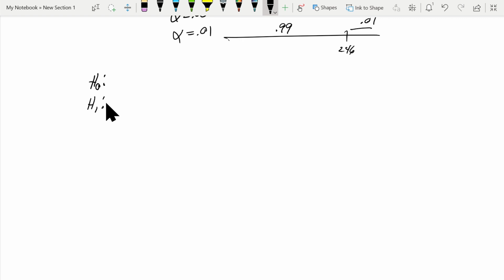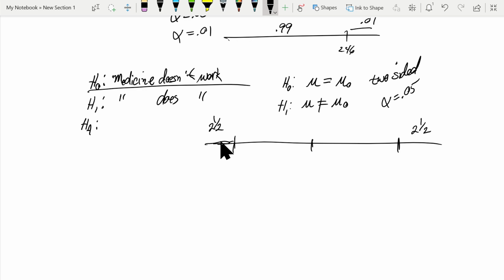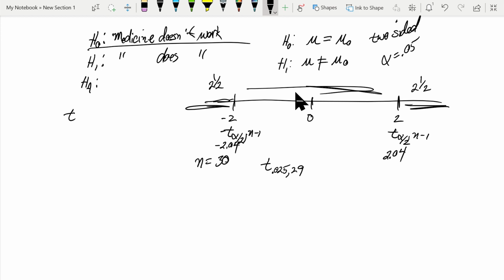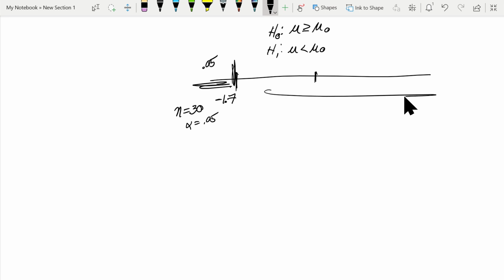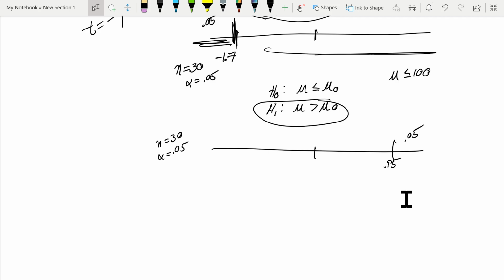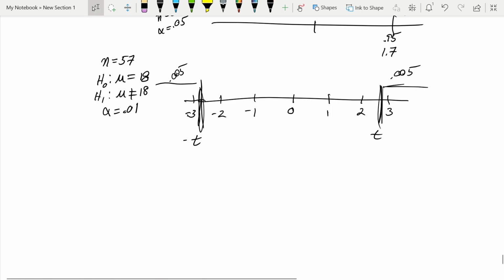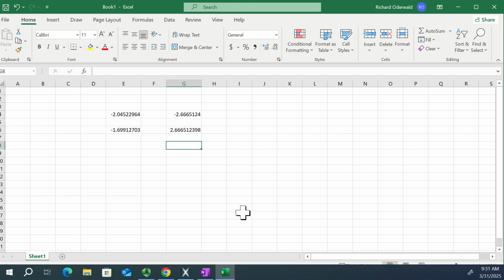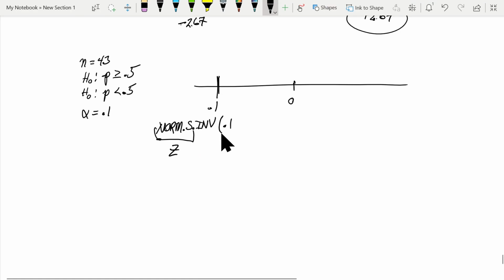Hypothesis Statements, Part 2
Null and alternative hypotheses, critical (rejection) regions